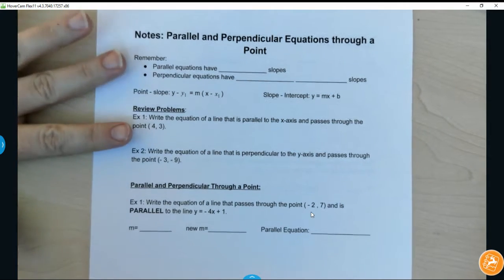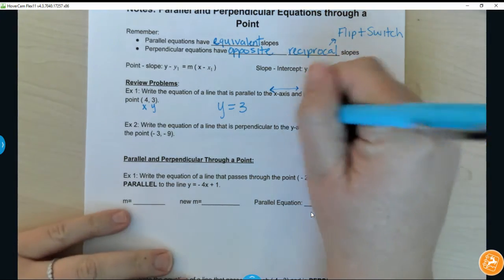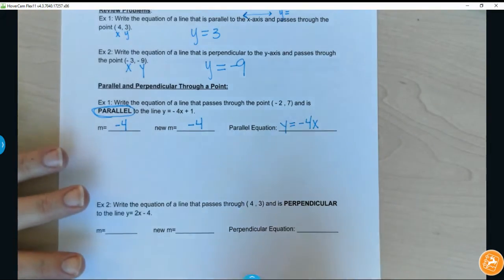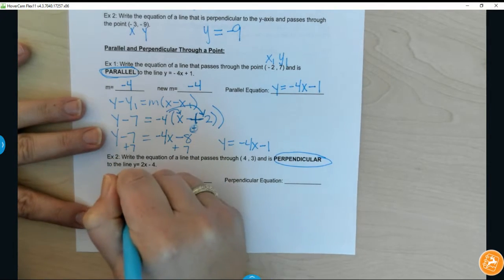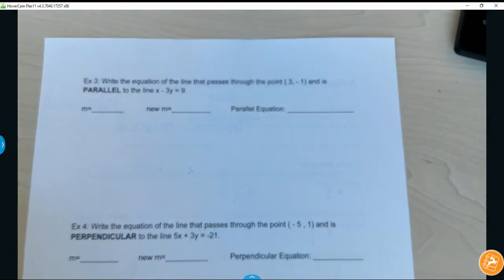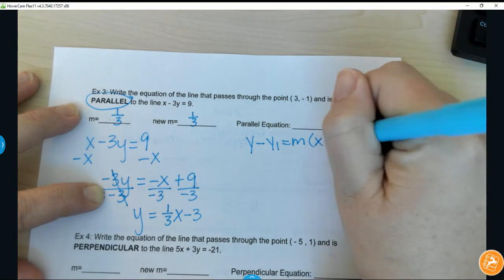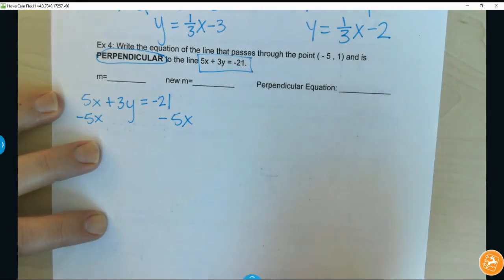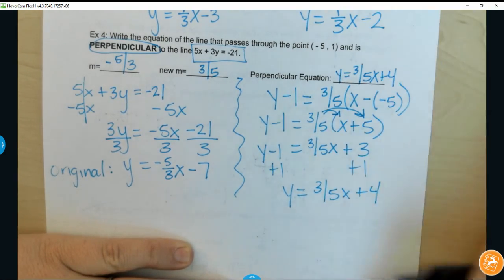Parallel and Perpendicular Through A Point